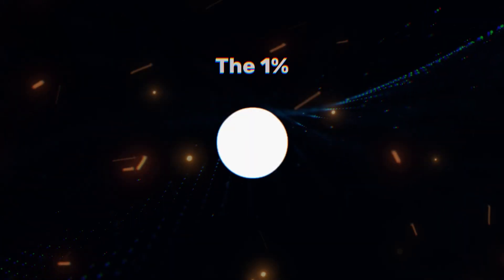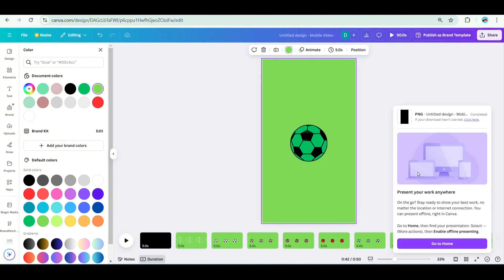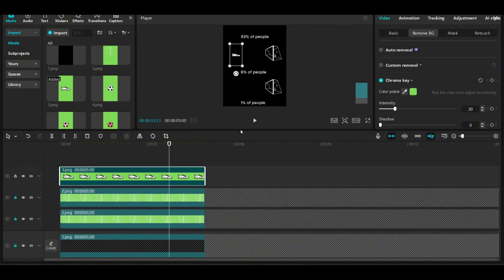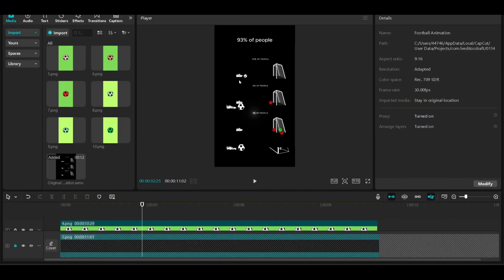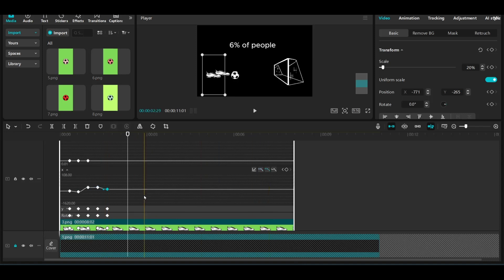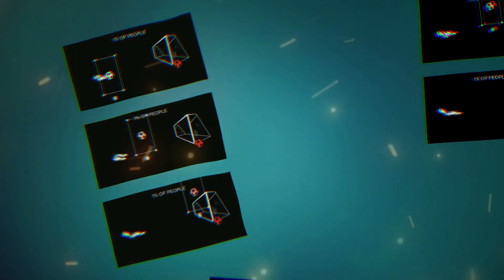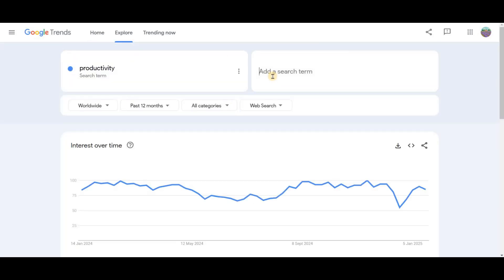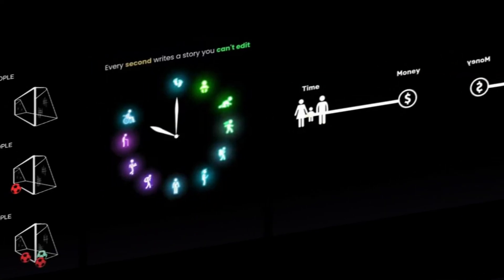How To Create VIRAL Motion Graphic Videos in CapCut and Monetize Them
Learn how to create viral motion graphics using CapCut and start making money online! This step-by-step CapCut tutorial will show you how to edit shorts, reels, and TikToks with smooth transitions, text animations, and trending effects that boost engagement. Master the best CapCut editing techniques to create high-quality, attention-grabbing videos that stand out. Whether you're a beginner or experienced editor, optimizing your videos for YouTube Shorts, Instagram Reels, and TikTok can help you grow fast and get paid for your skills. Watch now to start creating viral content and level up your video editing game!